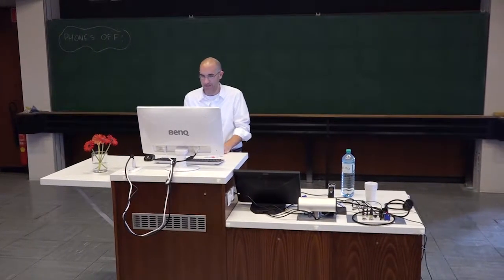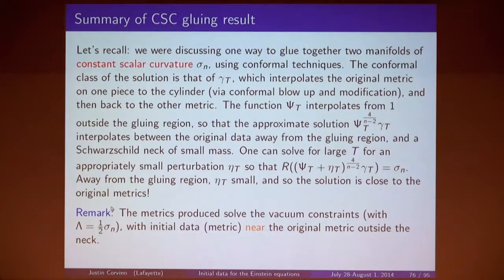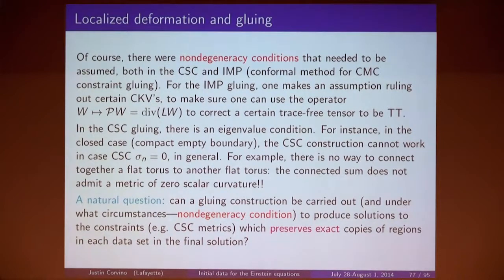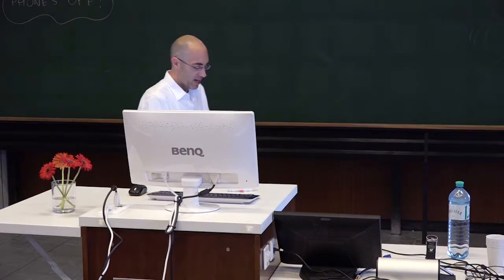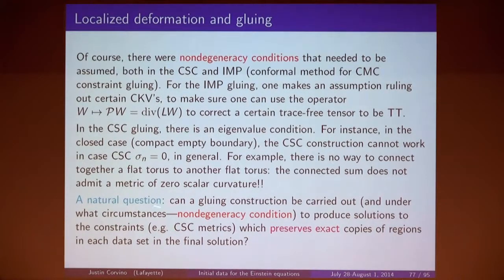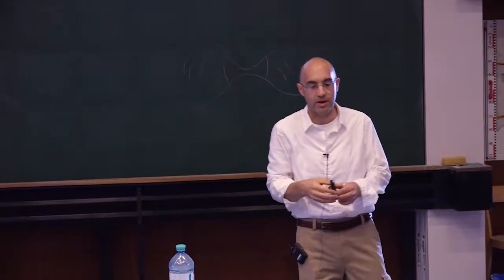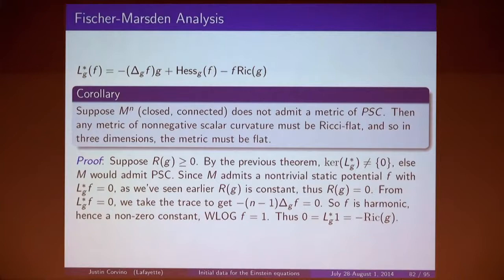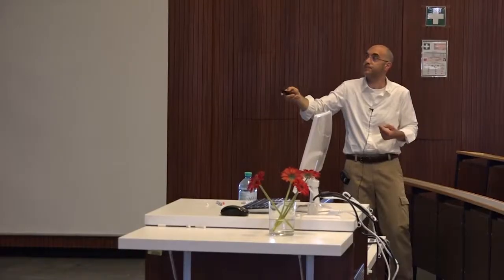Justin Corvino: Constructing Initial Data for Einstein Equations 4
Summer School »Between Geometry and Relativity«, Part 12: Justin Corvino: Constructing Initial Data for Einstein Equations 4

Abstract: Initial data sets for the Einstein equation must satisfy a nonlinear elliptic system, the Einstein constraint equations. We formulate the constraint equations in the context of initial data sets, and develop methods to produce solutions of these equations. In particular, we will discuss interesting solutions which can be constructed by gluing techniques. Such techniques can be used for connecting multiple initial data sets, or for understanding the asymptotic structure of isolated systems.

1. Lead 00:00:00
2. Localized deformation and gluing 00:00:10
3. Fischer-Marsden analysis. Static potential 00:07:55
4. Localized deformation theorem 00:21:16
5. Application: Localized CSC gluing 00:36:44
6. Gluing and asymptotics 00:40:30